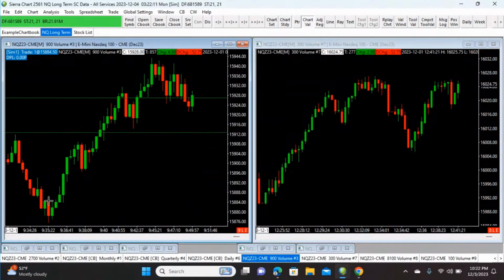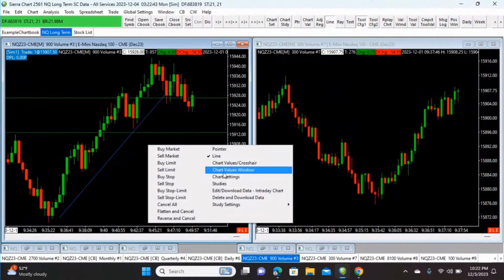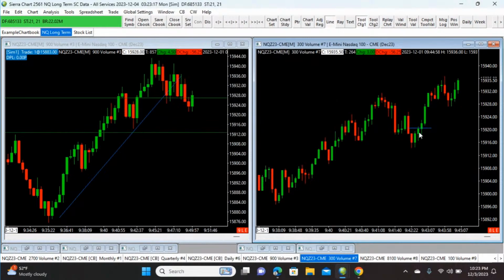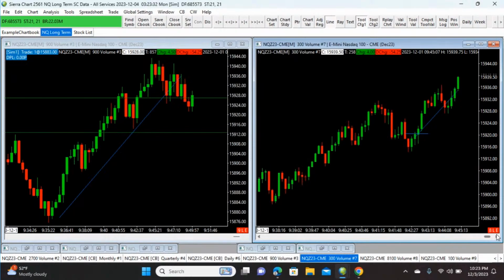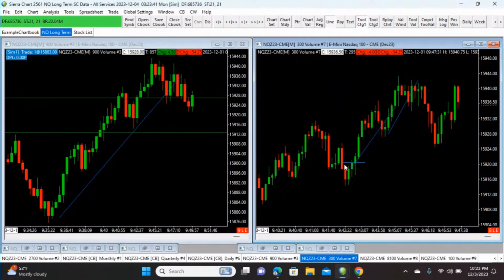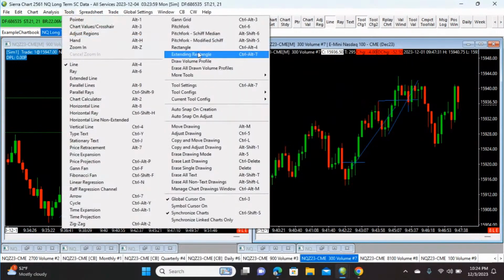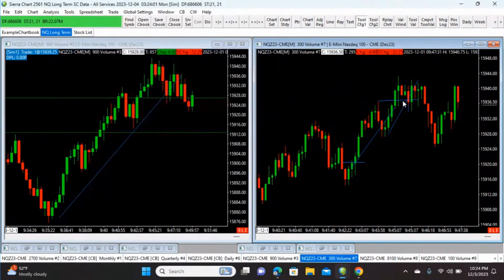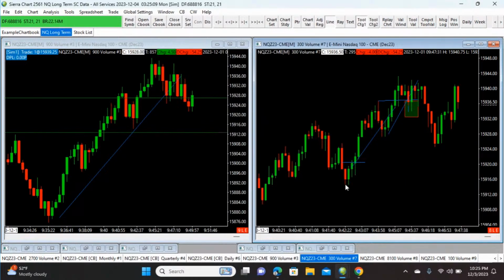Want To Make $$$. DO THIS!!!!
Follow US & Make Money! We Will Show You How.

Do You Want To Learn How To Make $$$ Trading & Investing? Join Us & We Will Show You How.

Welcome to our trading education channel! Daily, we'll be discussing how to trade effectively in the financial markets. There are several key factors to consider when trading, including strategy, risk management, and psychological trading.

Trading futures and options involves the risk of loss. Please consider carefully whether futures and options are appropriate to your financial situation. Only risk capital should be used when trading futures and options. You must review customer account agreement prior to establishing an account with any brokerage firm. Investors could loose more than their initial investment.

Past results are not necessarily indicative of future results. The risk of loss in trading can be substantial. Carefully consider the inherent risks of such an investment in light of your financial condition.
Channel details